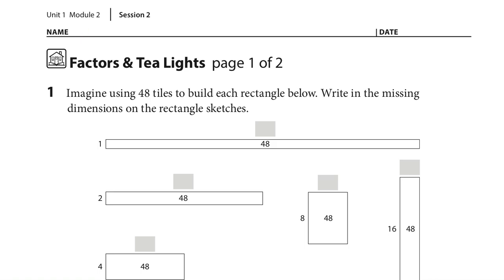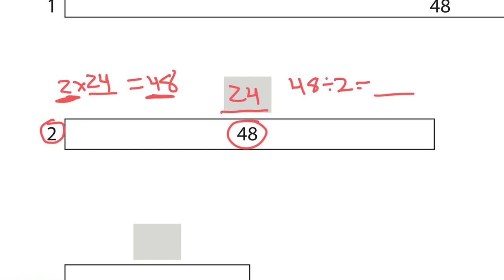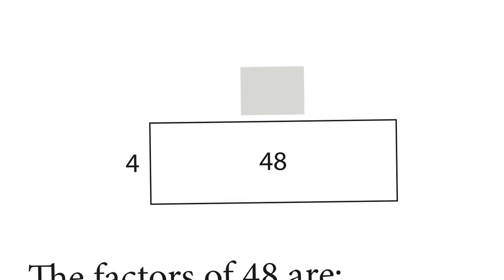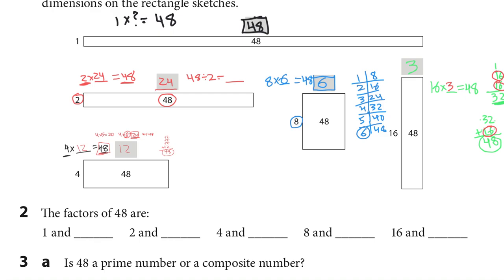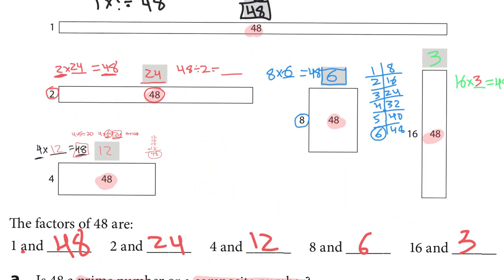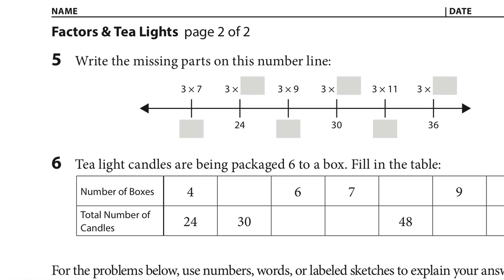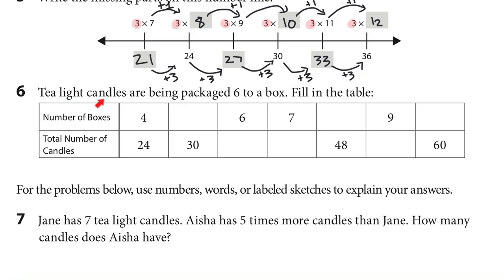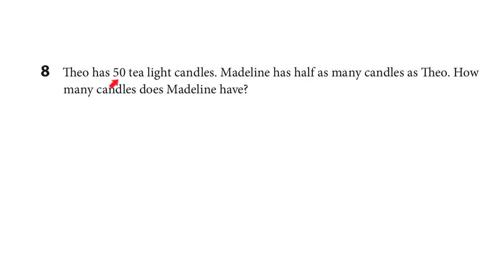U1 | M2 | S2 Factors & Tea Lights